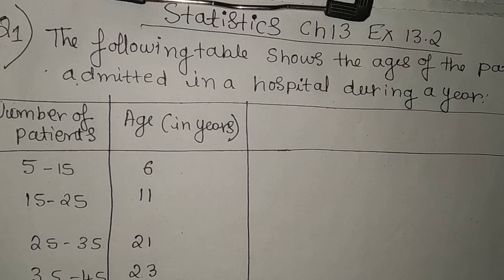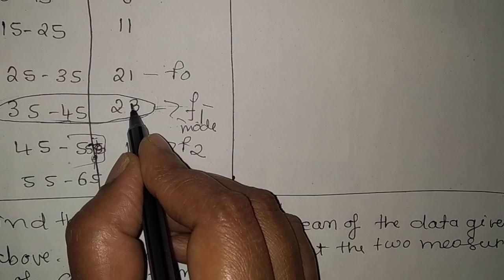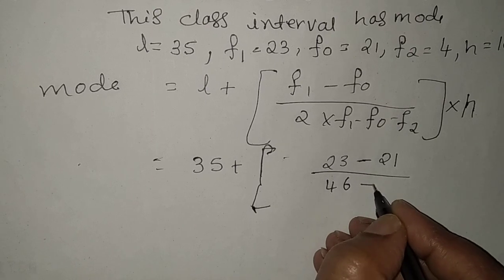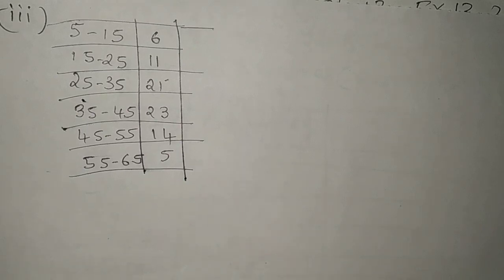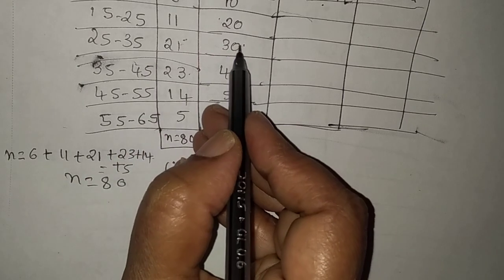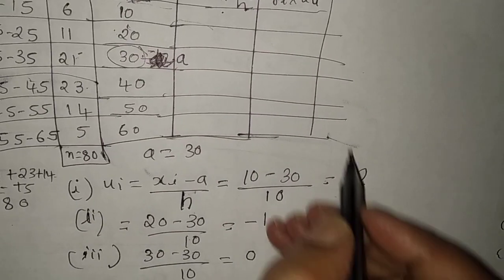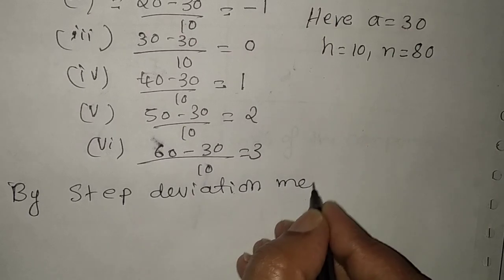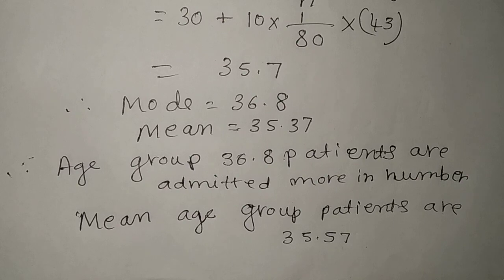Statistics Ch 13 Ex 13.2 Q1@Yashmathscomputerclass